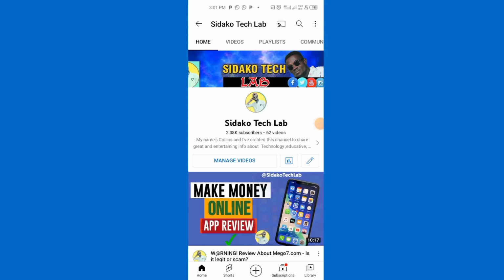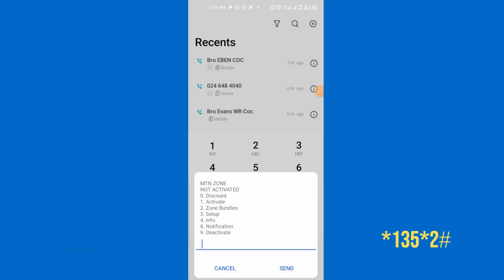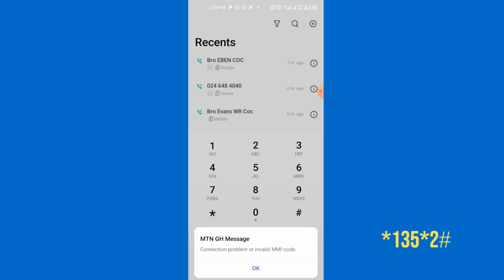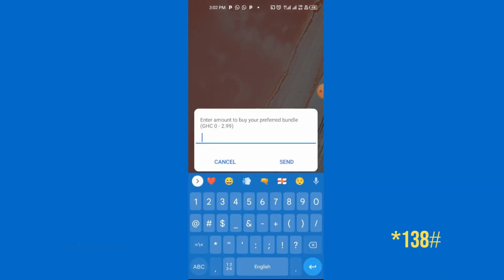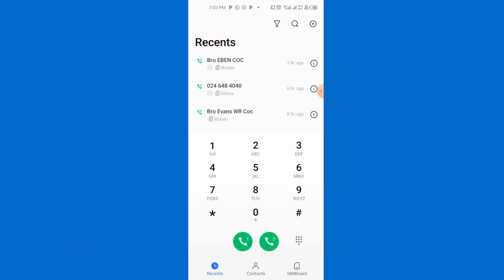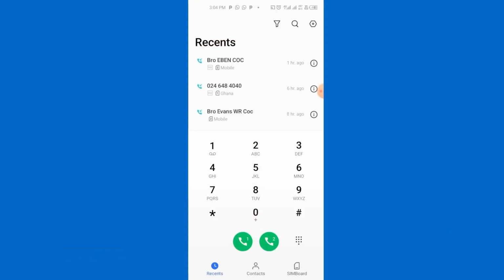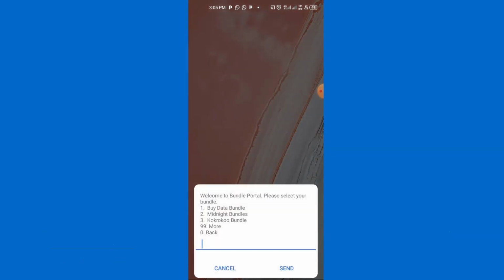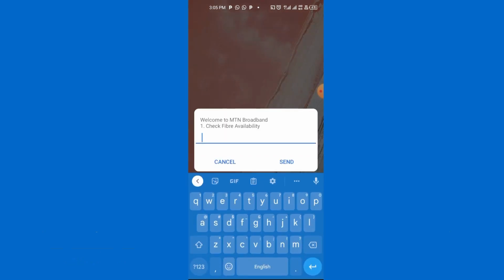How To Get MTN GH Affordable Bundles- 2022 Method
In this video, I will show you how to get affordable data bundles on MTN GH using  ussd codes.
@MTN Ghana

Note: - Full Credit to Owners. All Images, Pictures, and Music shown in the video belong to the respected owners.

This channel (@Sidako Tech lab ) is dedicated to Tech, personal finance, financial freedom, and self-development. The aim is to get as many young people as possible financially free by sharing tips and ideas on investing and prudent management of one’s financial resources.  Let’s build this family together and hit 15K before the end of 2022.

Music